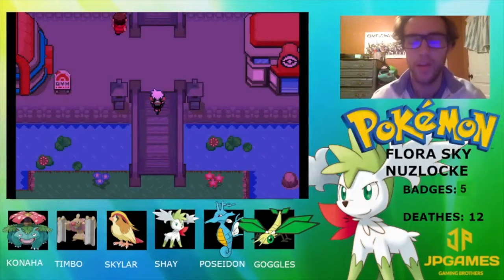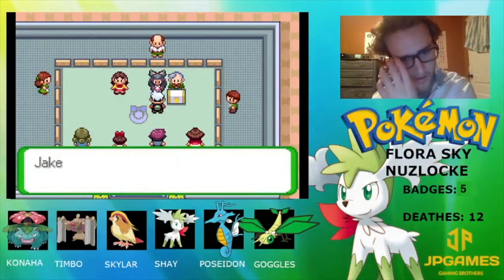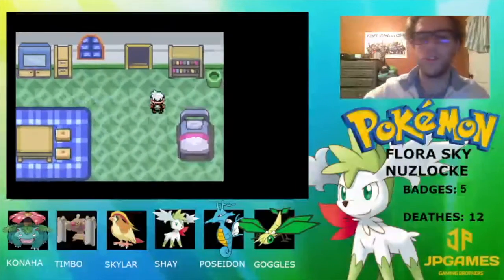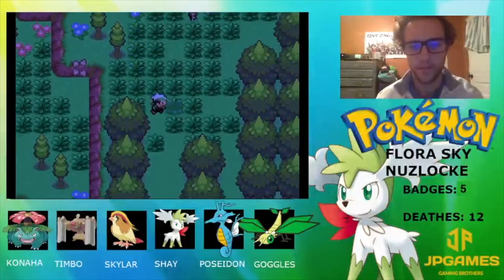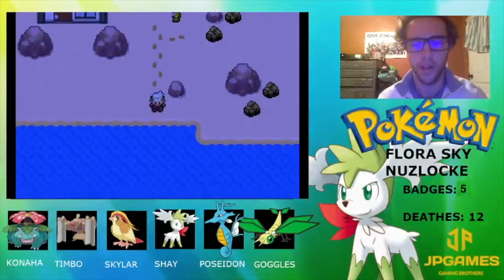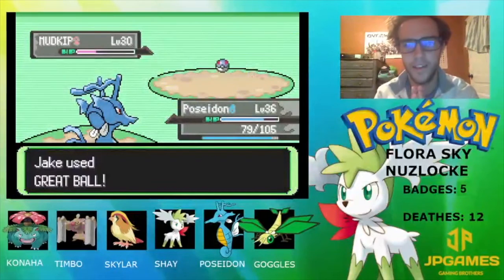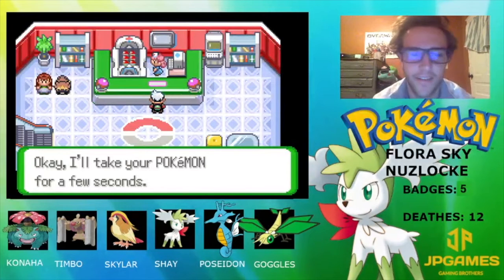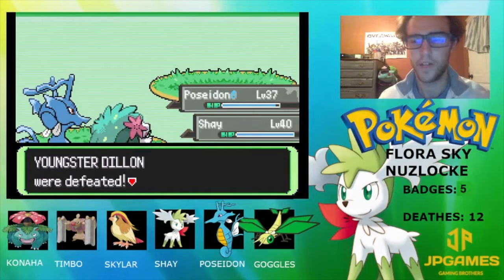"ANOTHER STARTER" LET'S PLAY POKEMON FLORA SKY NUZLOCKE EP30 W/JPGAMES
Hey Youtube! Come join me in my "ANOTHER STARTER" LET'S PLAY POKEMON FLORA SKY NUZLOCKE EP30 W/JPGAMES

About JPGames: Jake and Justin here from JPGames. On Youtube we post Pokemon Let’s plays and Yugioh! Duel Links. On Twitch we post Call of Duty and Overwatch.